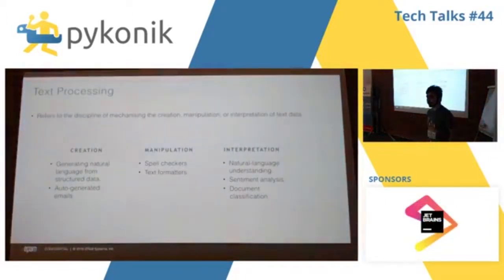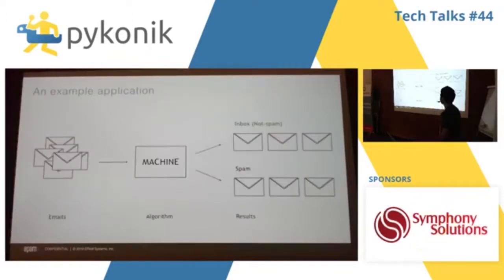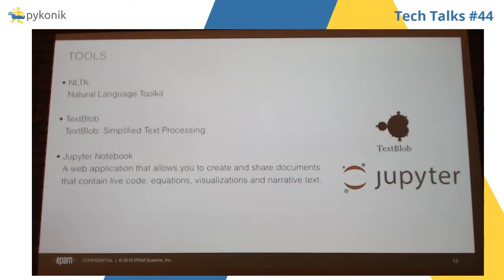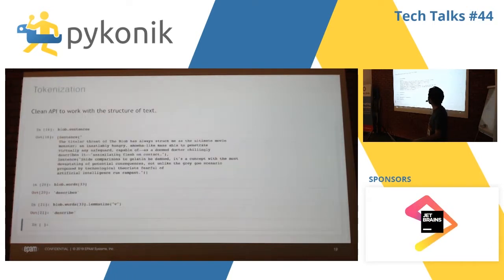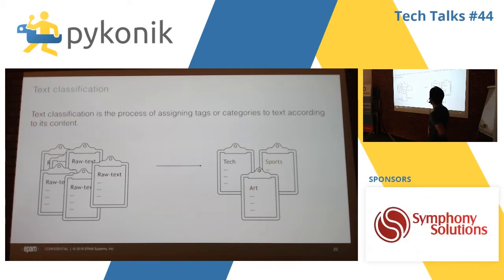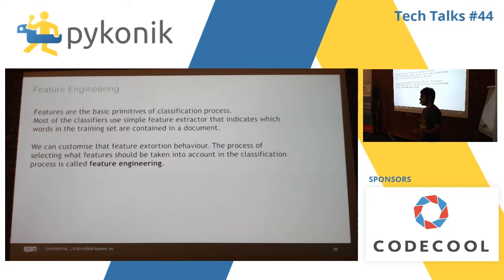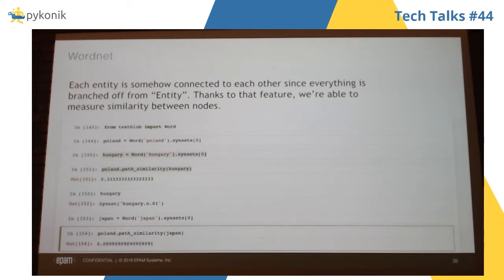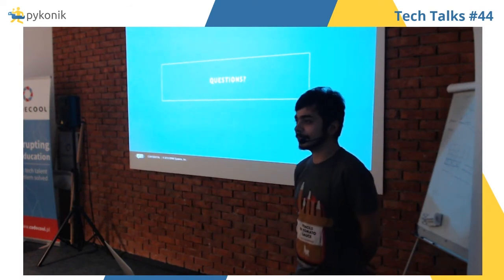Fatih Erikli - Text processing and machine learning in Python - Pykonik Tech Talks #44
Natural Language Processing is part of artificial intelligence concerned with the interactions between computers and natural languages data. Python has a wide library range to work on each NLP task. We will be going over the main outlines of machine learning and python libraries that make these tasks easier to solve.

Fatih Erikli
Full-stack web developer focused on natural language processing tasks.